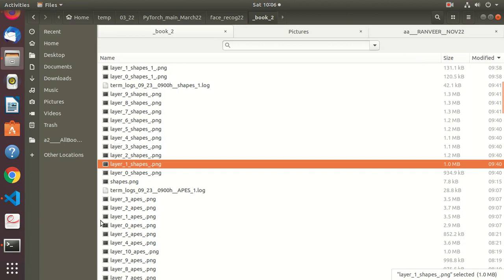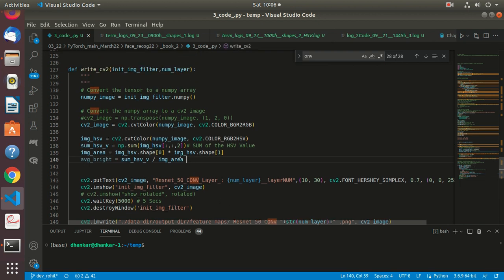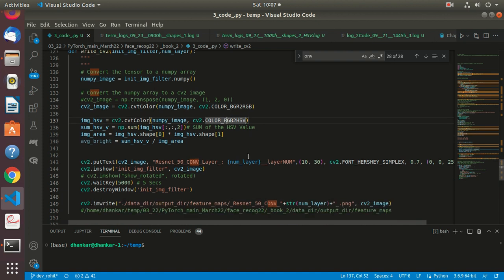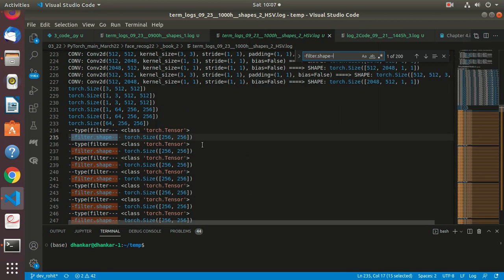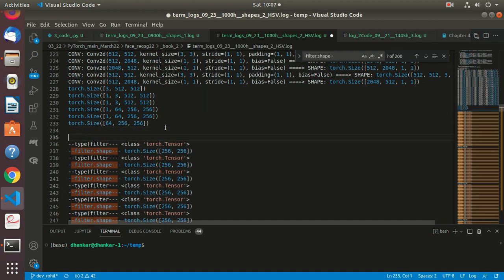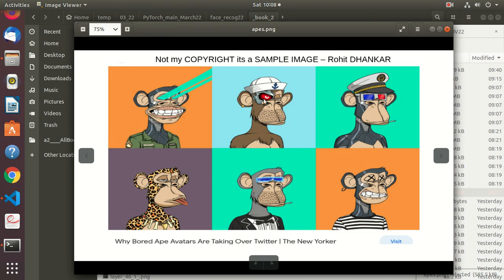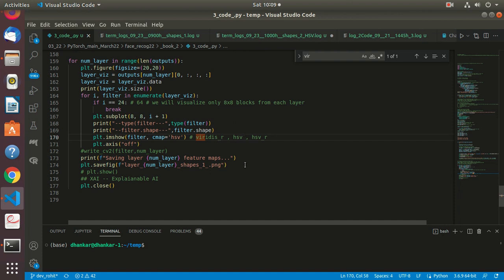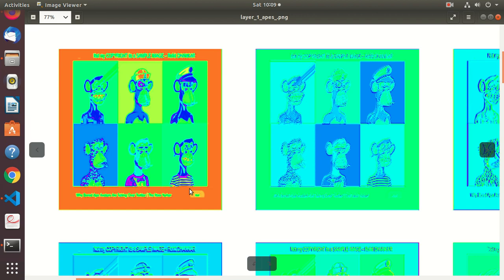Pytorch_resnet50_Visualize_CONV_layer_Activation_Feature_Maps